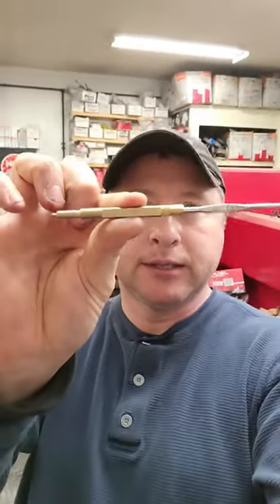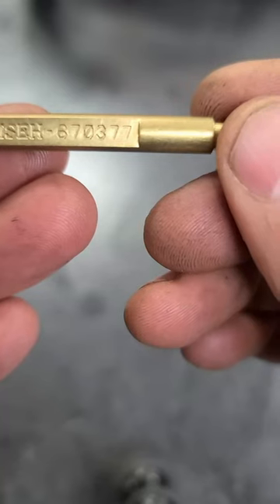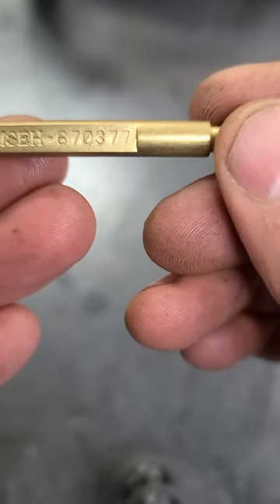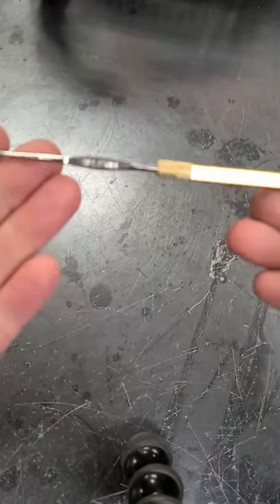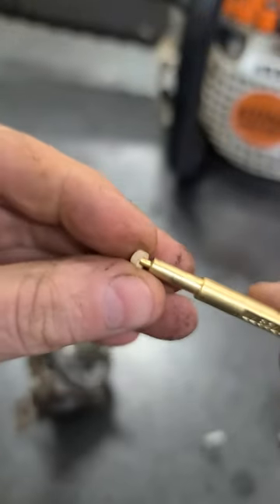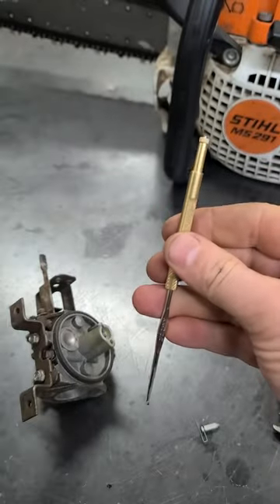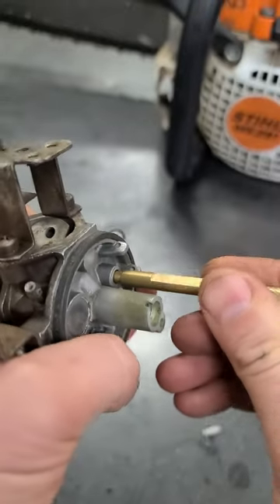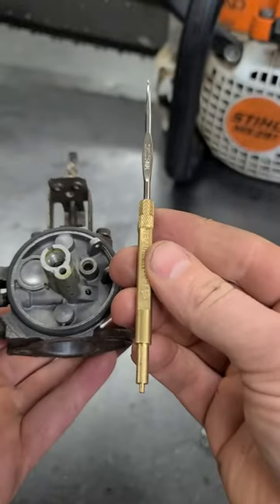Must Have Tecumseh Carburetor Tool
Tool is part number 670377